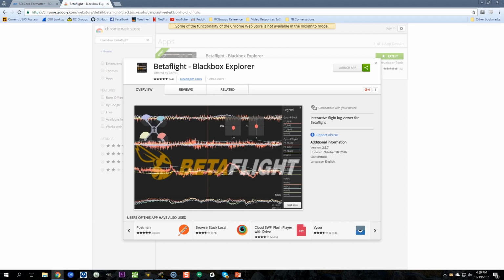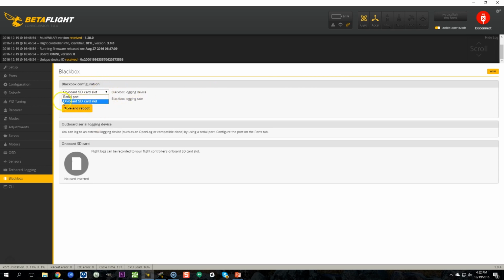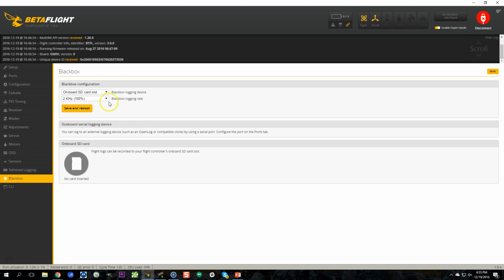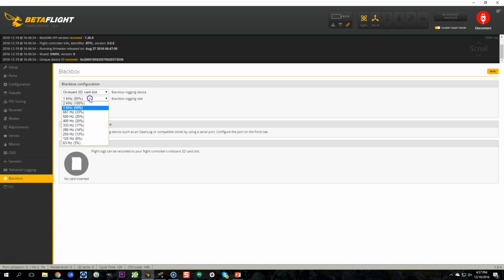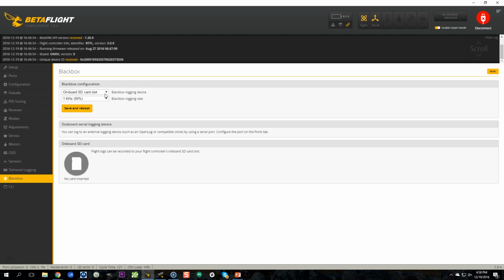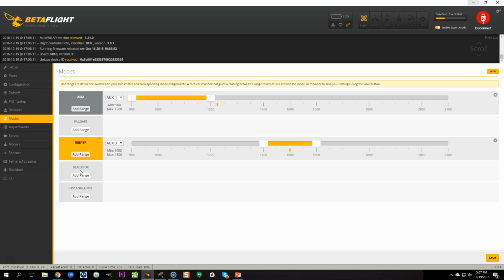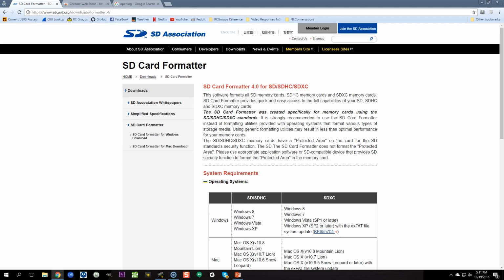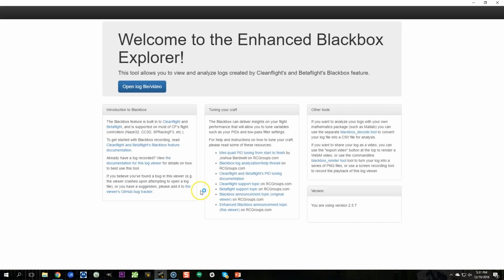BLACKBOX 101 第一集 設定 （中文字幕）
請打開中文字幕

調整ＰＩＤ總是靠感覺，但又沒什麼感覺嗎？看看大師如何透過黑盒子精準調參，一步一步帶你打開黑盒子！

第一集將介紹分析黑盒子前的準備工作

哪種ＳＤ卡最適合紀錄黑盒子？

本影片已徵得影片擁有者同意轉載翻譯